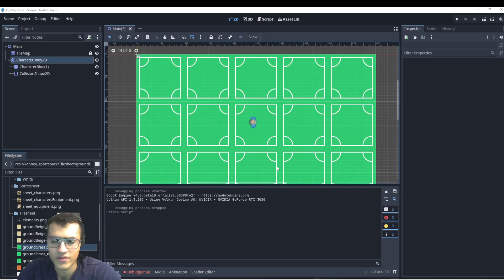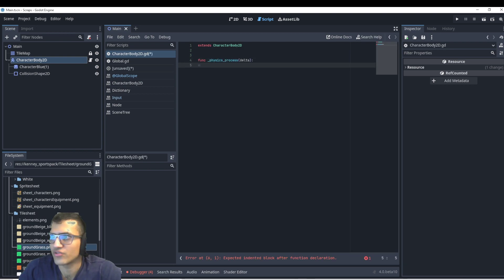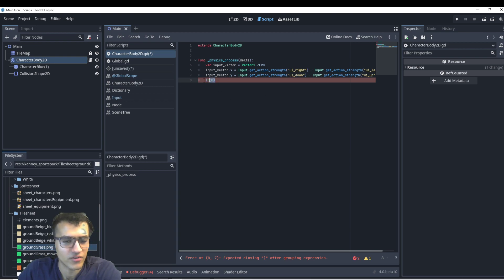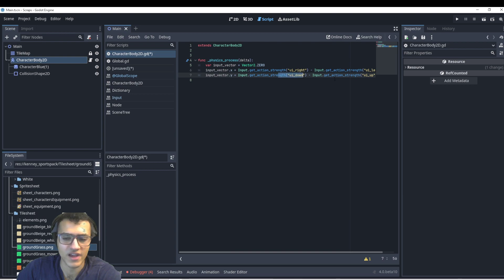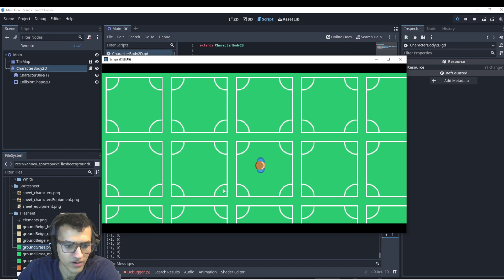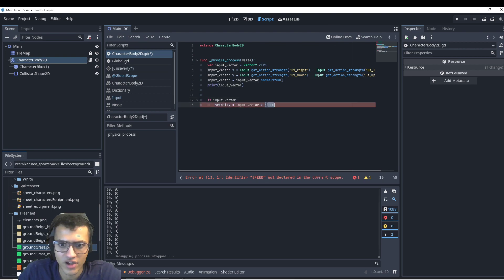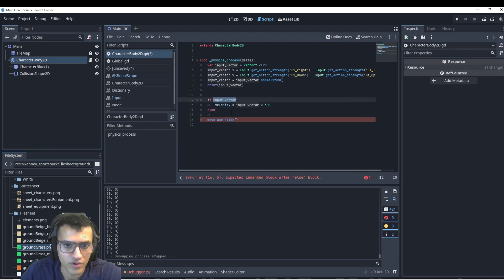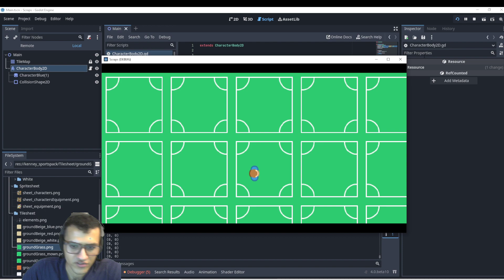8 Directional Movement In less than 3 minutes Using Godot 4.0!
In this video we'll walk you through:
- How to Code 8 Directional Movement in Godot 4.0!